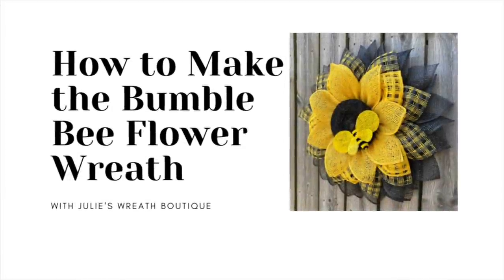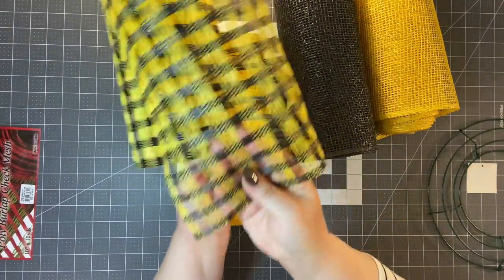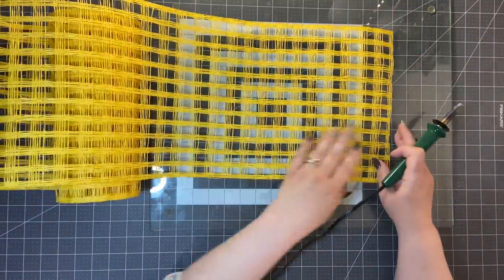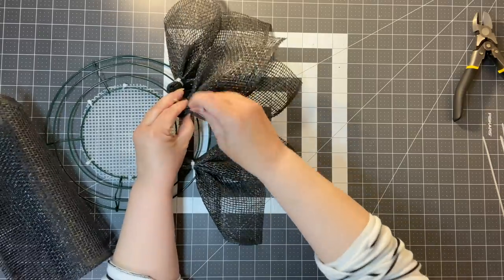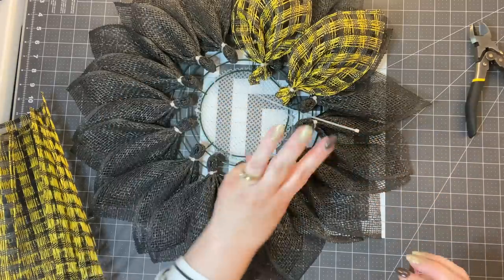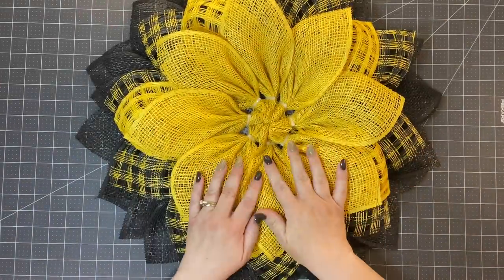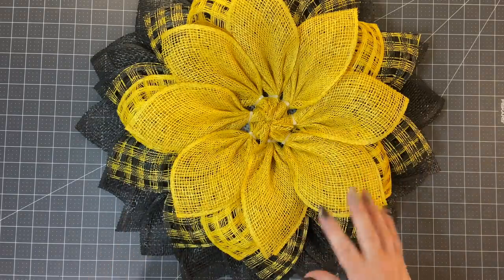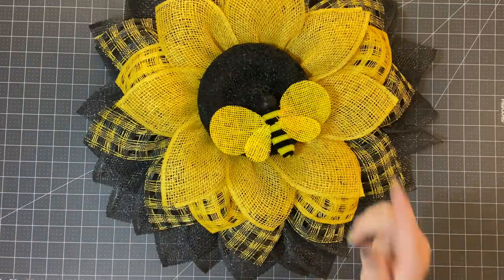The Bumble Bee Flower Wreath Tutorial | Beginner Crafting | How to Make a Wreath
Hey there! Let's make the Bumble Bee Flower wreath that was originally designed by Circle Z Wreaths. I want you to go check her page out on Facebook
And If you need a new wreath for your front door, make sure to check out her Etsy Shop

➡️My Wood Burner:

Supplies:
4 Rolls of the 10" Poly Burlap Mesh- 1 Yellow, 1 Black, 1 Yellow and Black Check Mesh, and 1 Yellow Check Mesh
10" Wreath Frame, check the site Create4less.com
Zip Ties 8"
Wire, Floral Pins, T-Pins, Felt, and Hot Glue